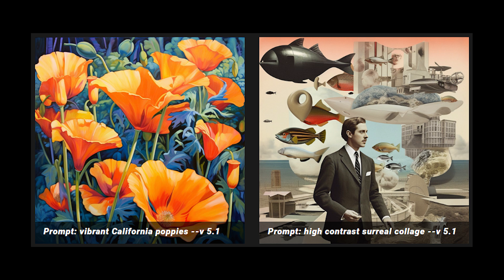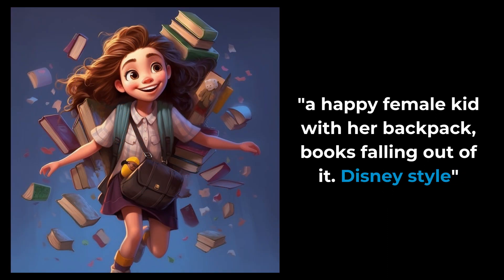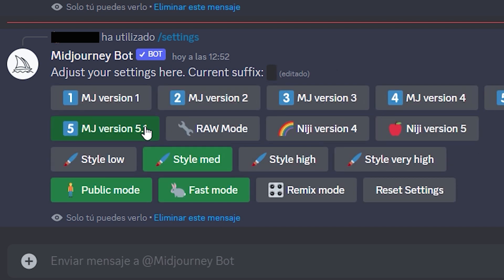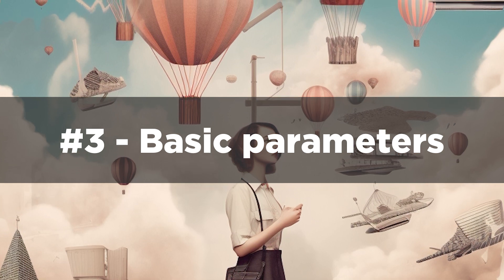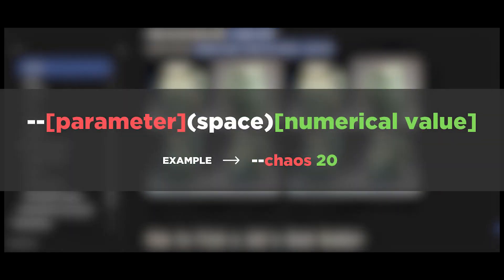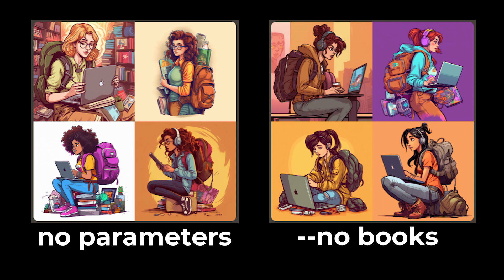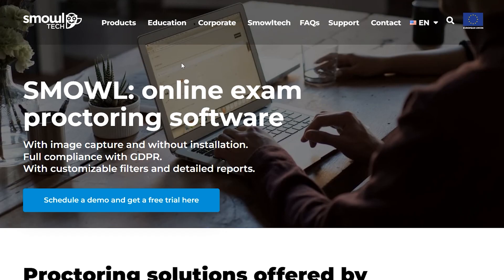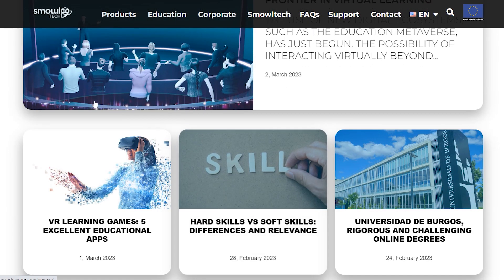Midjourney AI Prompt Tips for Teachers: guide for beginners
Dive into the world of Midjourney AI, an innovative image generation tool transforming education!

This video, "Midjourney AI Prompt Tips for Teachers: guide for beginners", is your perfect starting point. In this guide, we break down the essentials of using Midjourney in the classroom, ensuring you're well-equipped to integrate this powerful tool into your teaching strategy.

Whether you're tech-savvy or new to AI technology, we've got you covered! Be sure to stick around as we explore how to generate custom images that can elevate your teaching materials and captivate your students.

-- TIMESTAMPS --

0:00 Intro
0:54 Providing a specific style
1:50 Creating stock images
3:04 Basic parameters
4:52 SMOWL Proctoring